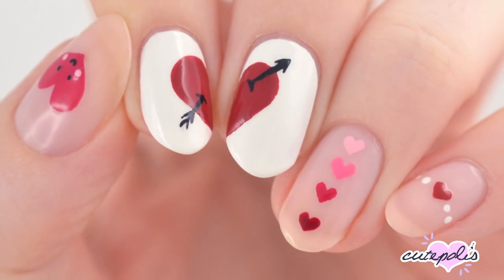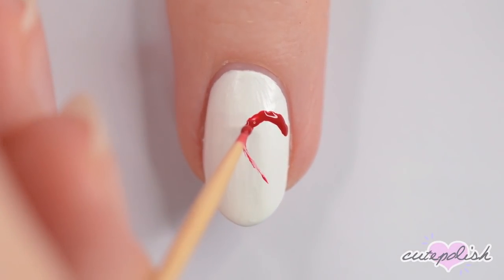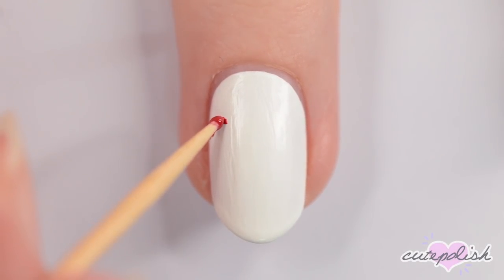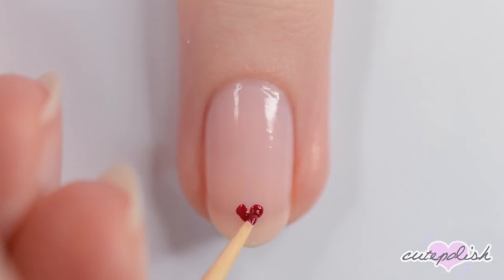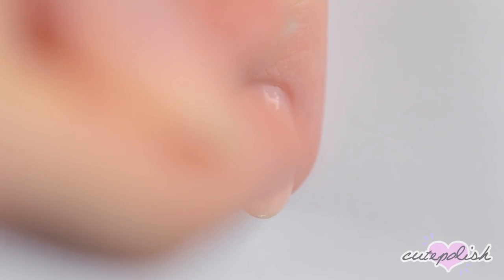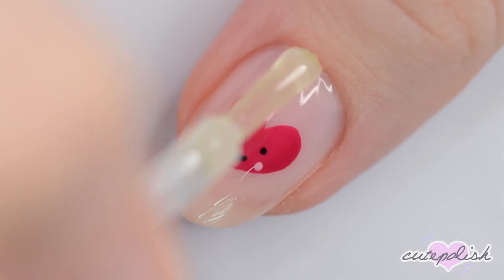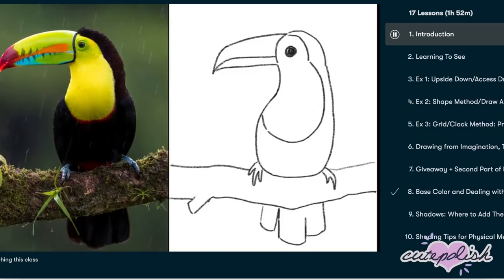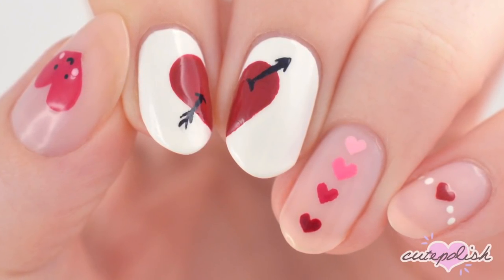Cute Nail Art For Valentine's 2023 Using A TOOTHPICK!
No tool nail art! Only a household item: A TOOTHPICK! In today's nail art tutorial, Becca will be showing you 5 easy and cute nail art designs that are perfect for Valentine's Day. The best part? All you need is a toothpick! That's right-- you can DIY them all just by using a toothpick. No brushes or dotting tools required! We hope you'll get out your nail polish and give these cute and easy nail art designs a try.

❤ PRODUCTS USED IN THIS VIDEO:

Butter London - Horse Power Base Coat

INDEX/MIDDLE
Sally Hansen - White On (Base)
China Glaze - Campfired Up!
Essie - Licorice

RING
Essie - Sugar Daddy (Base)
Your Nail Basic - 로즈버건디 (Rose Burgundy)
Face Shop - 키수더 핑크 (Kissed Pink)
CND - Sexy + I Know It
CND - Bubba Glam

THUMB
Essie - Licorice
Sally Hansen - Bubba Glam